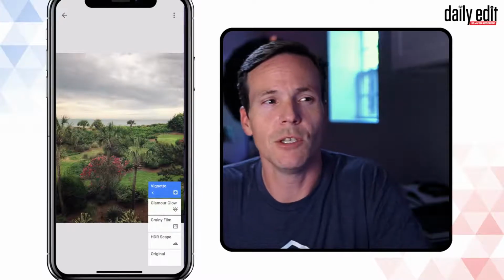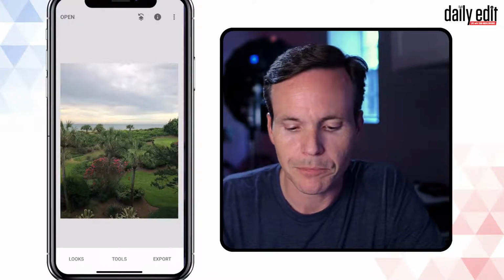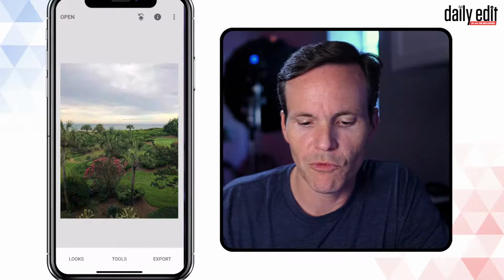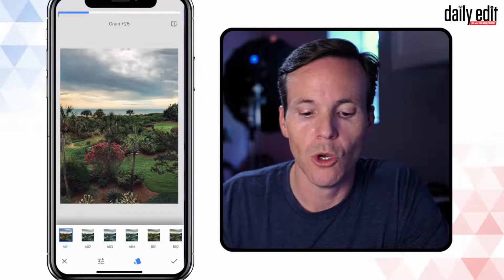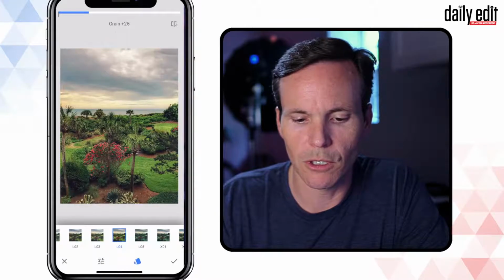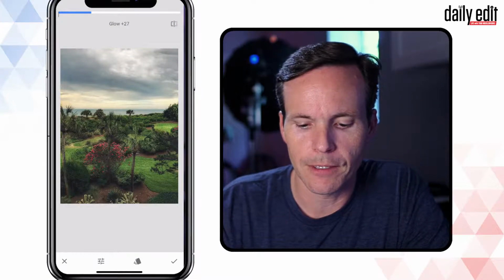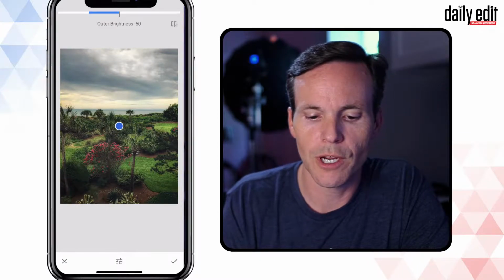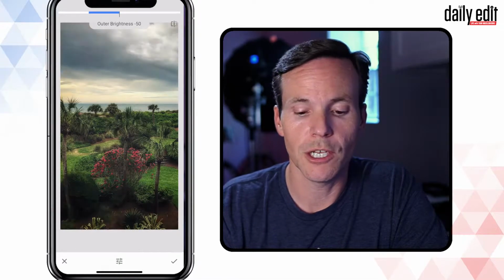HDR Scape in Snapseed - the When, Why and How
In this episode we discuss high dynamic range in photography and the HDR Scape feature found in Snapseed - what it is, when to use it and how no to overdo it.